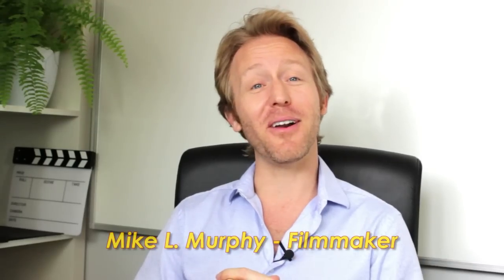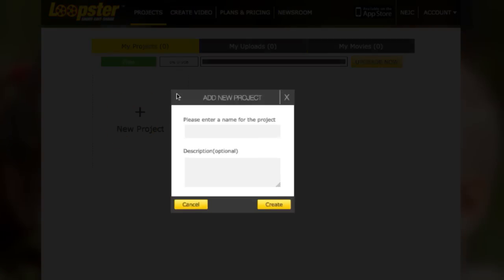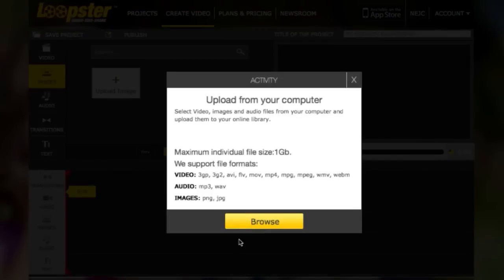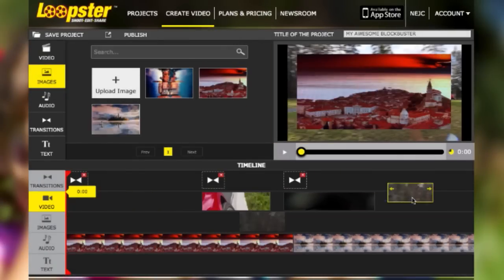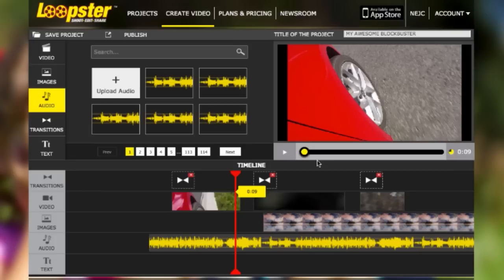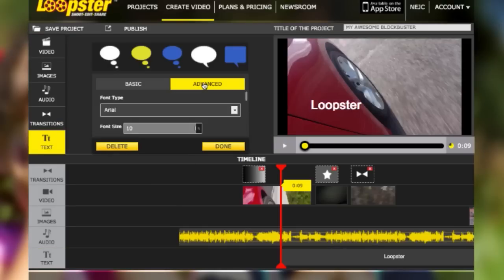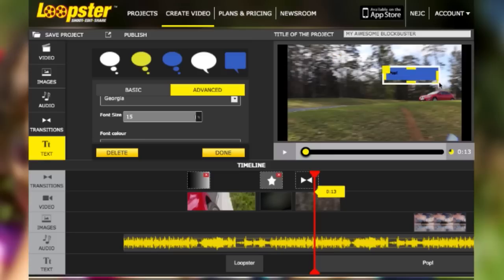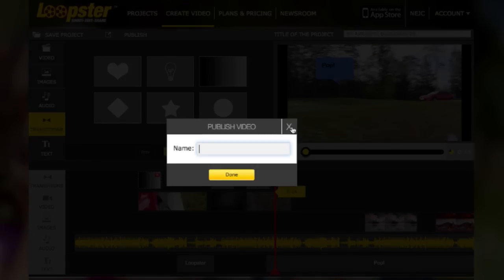Online Video Editor and Storage from Loopster